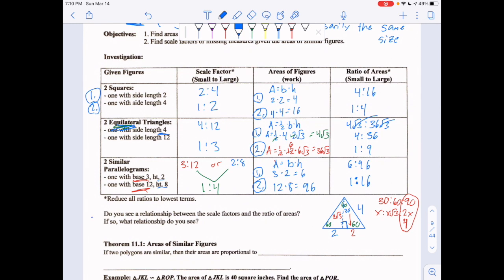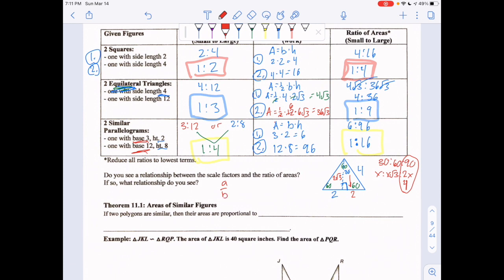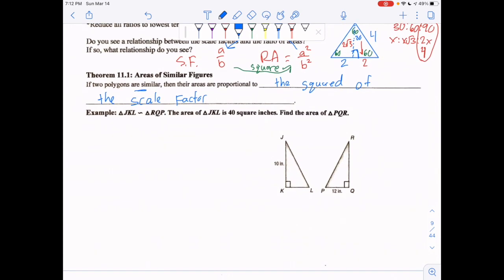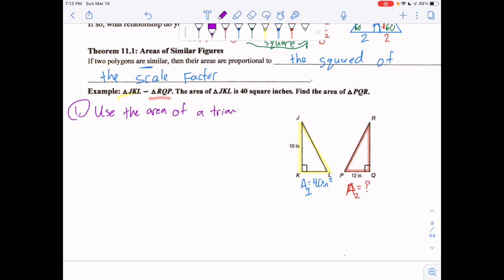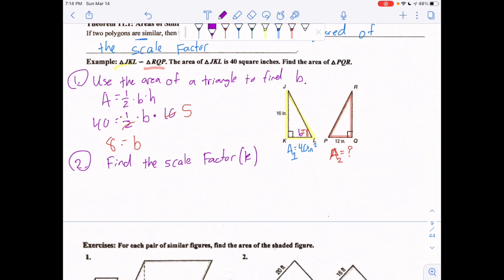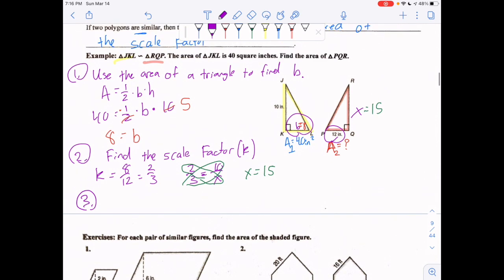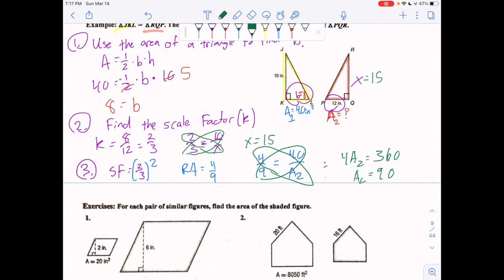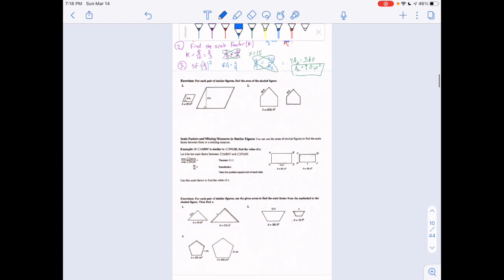Ch 11 5: Areas of Similar Polygons